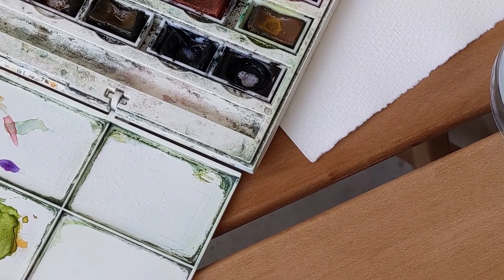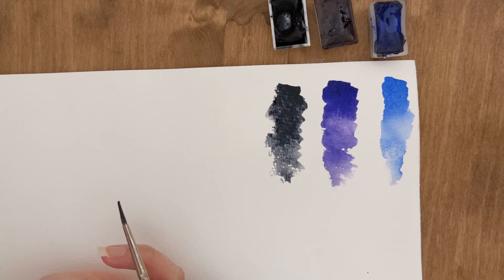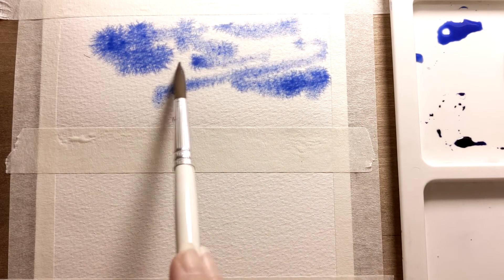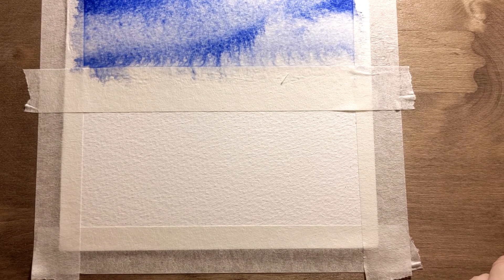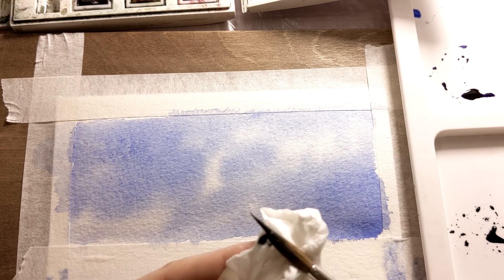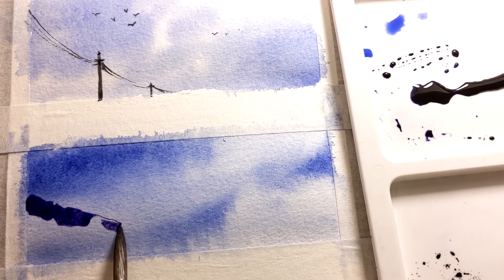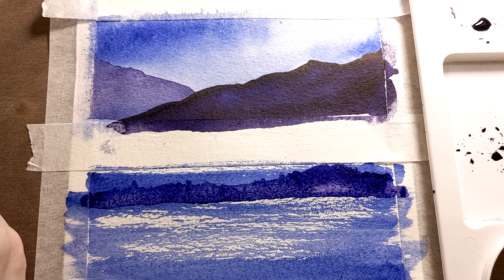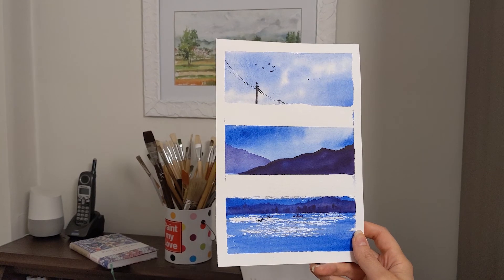Watercolor for Beginners - Simple Ideas with Watercolor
In this video you can join me in creating a 3 part landscape project with watercolor. This video is the first one as part of the series which I am going to prepare for you to provide you with tips ,  techniques and ideas to work with watercolor and start experiencing the joy of creating art.